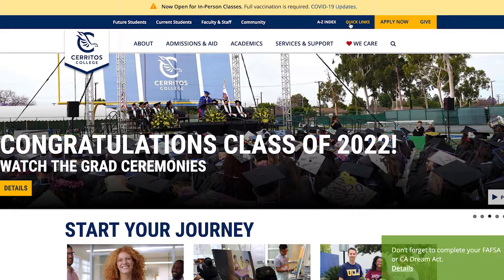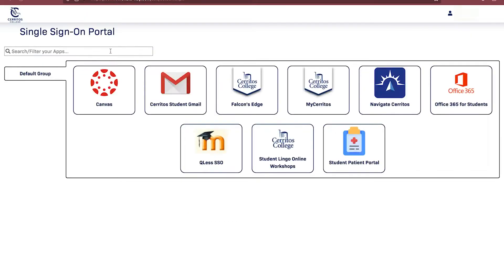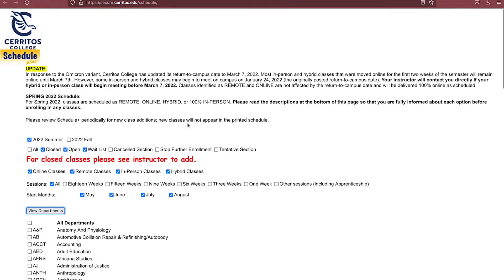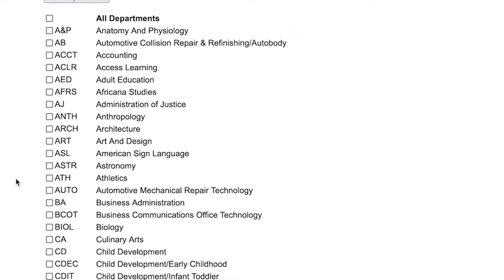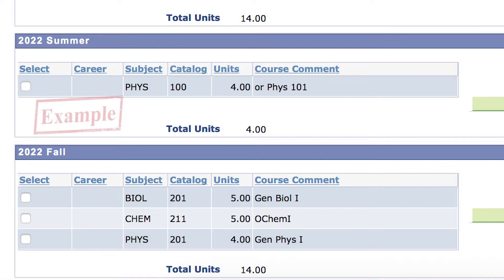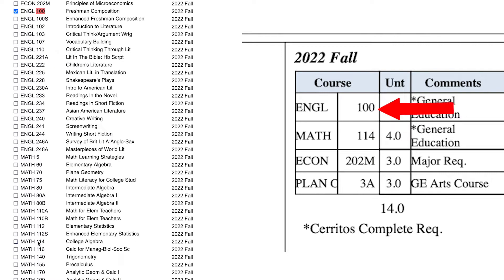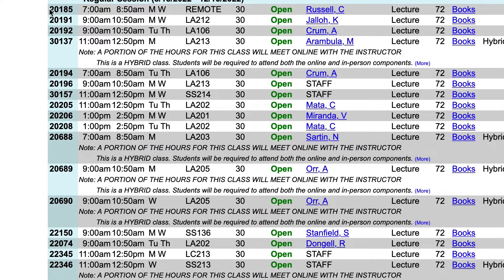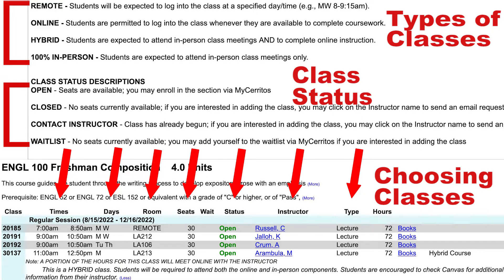How to Search for Classes (Cerritos Complete)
Step by step tutorial on how to search for your classes